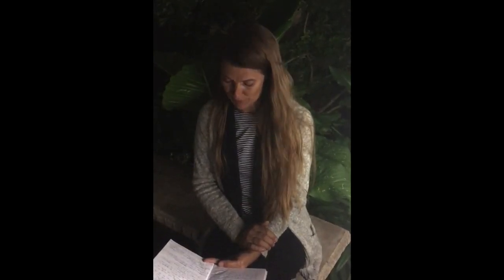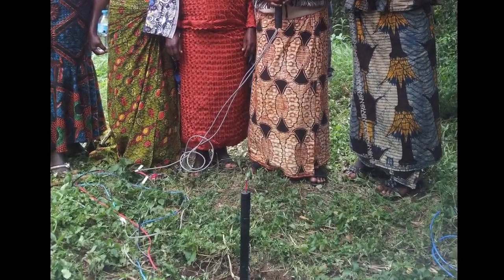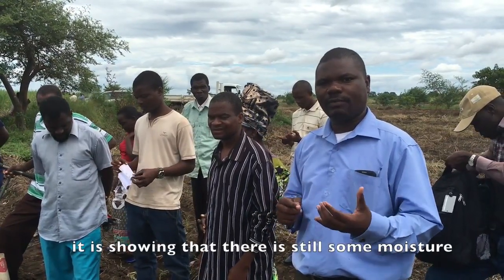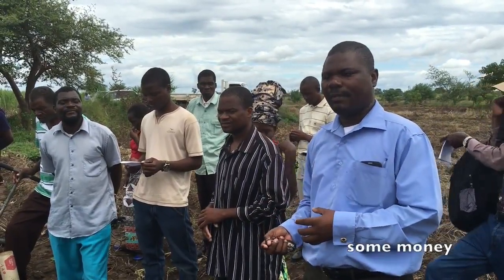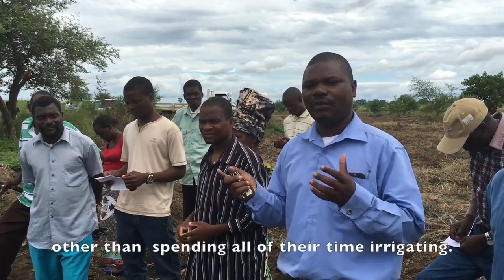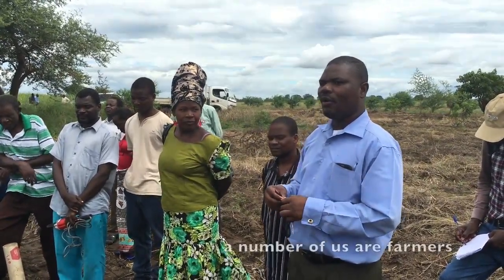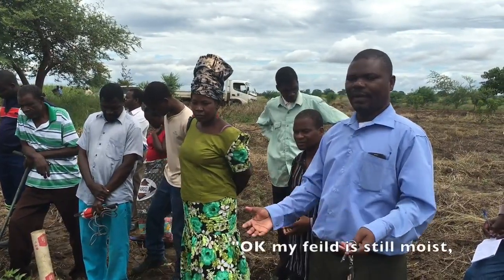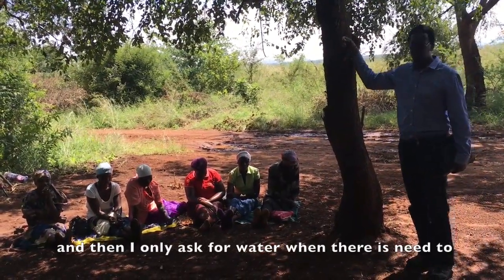Review of irrigation sites april 2016